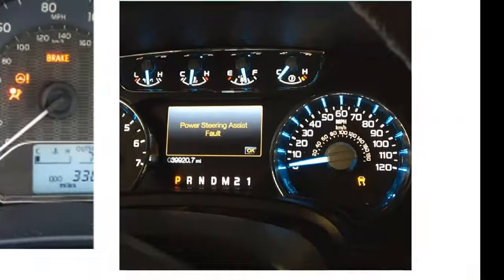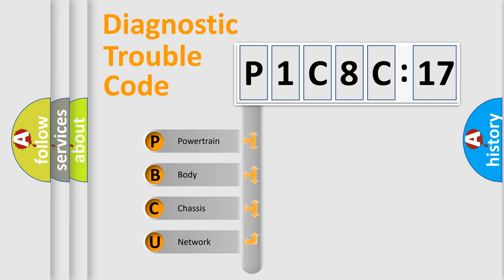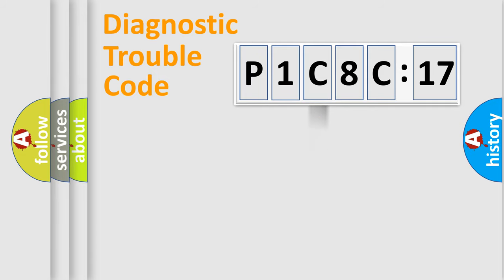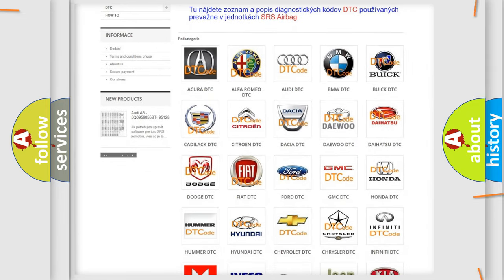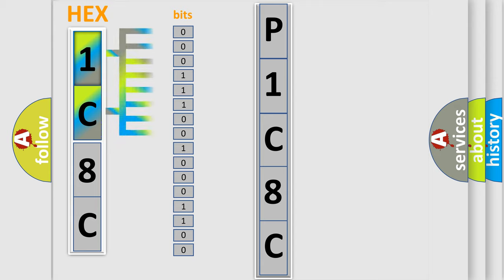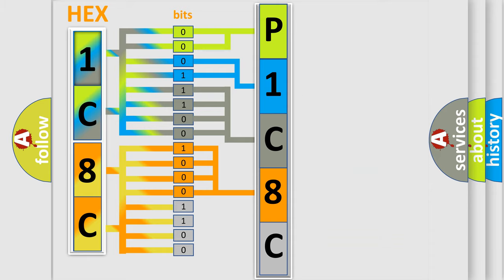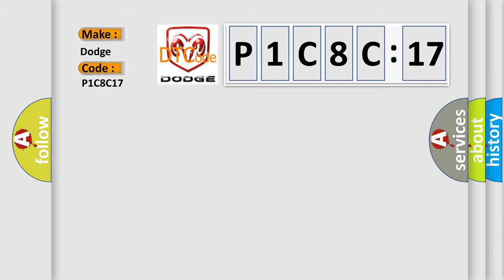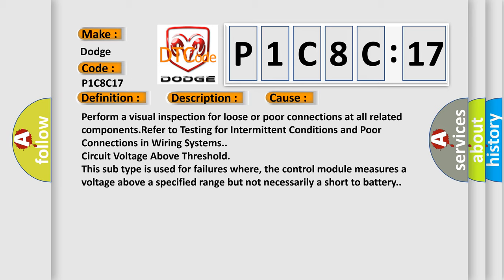DTC Dodge P1C8C-17 Short Explanation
Contents:
0:21 Basic DTC analysis according to OBD2 protocol standard.
1:48 Insight into programming
2:58 A diagnostically understandable description of the Diagnostic Trouble Code
3:05 Basic error definition

Make:
Dodge
Code:
P1C8C 17
Definition:
Trans Preference Switch Circuit Low
Description: